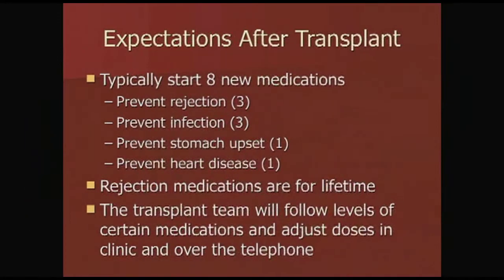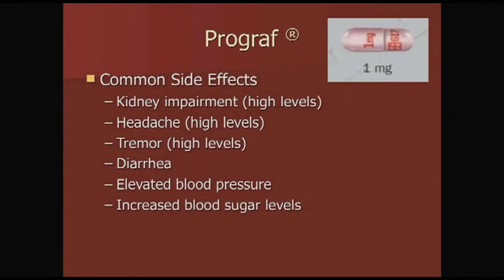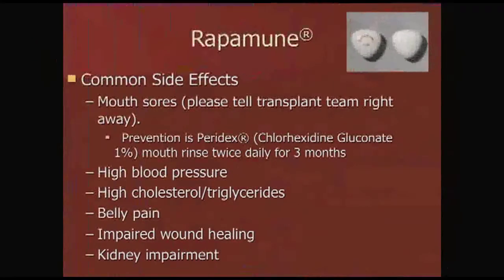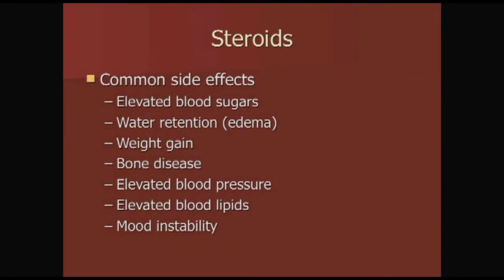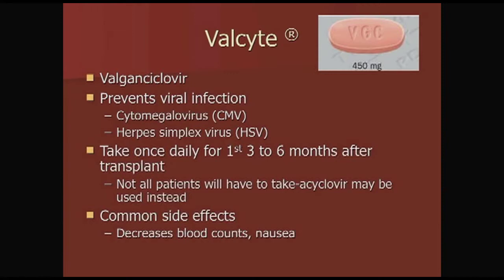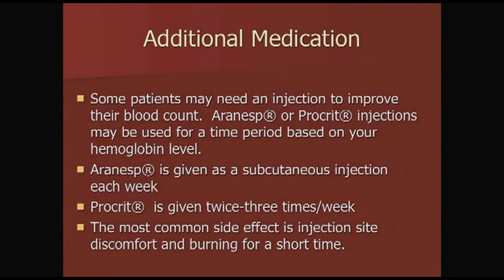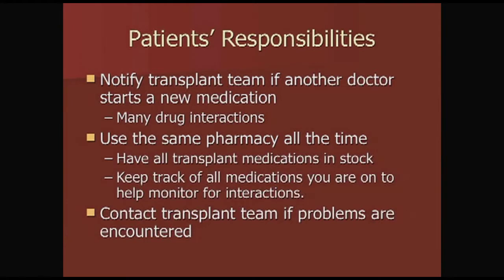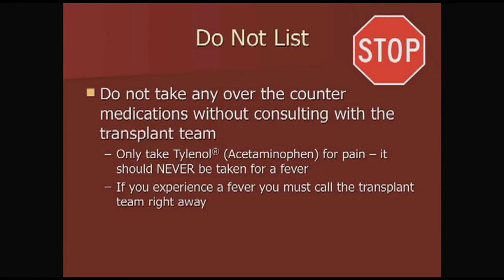Transplant - Medication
Erica Maciera, PharmD, BCPS, gives a breakdown of medications transplant patients will be on after their operation.